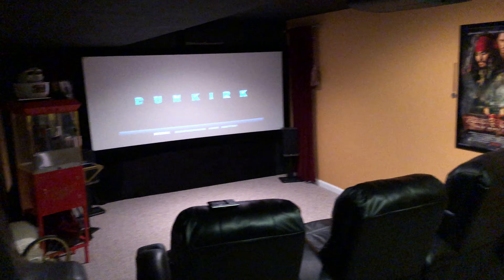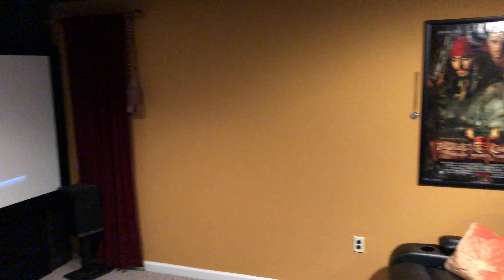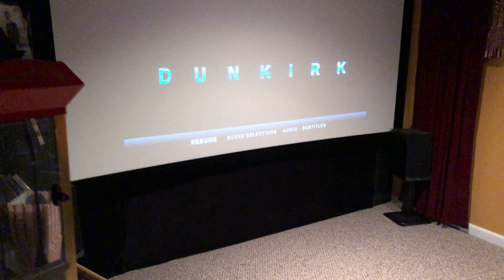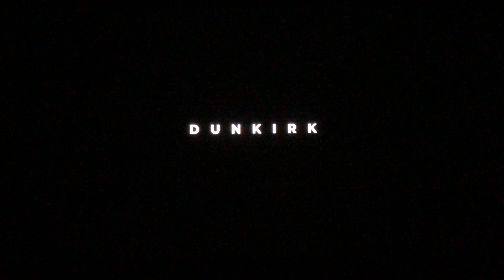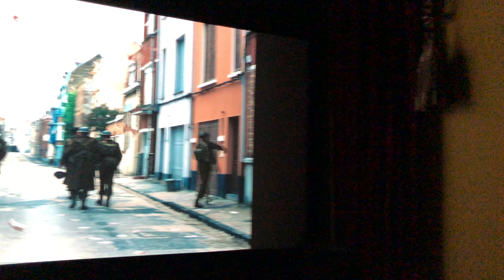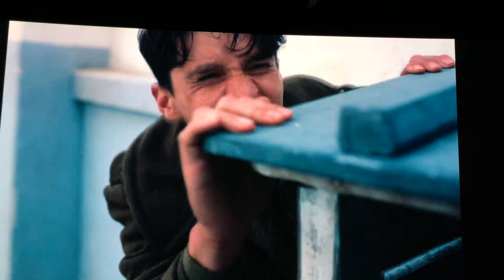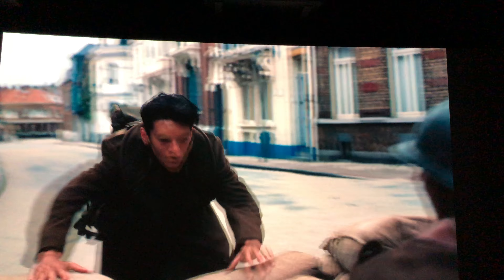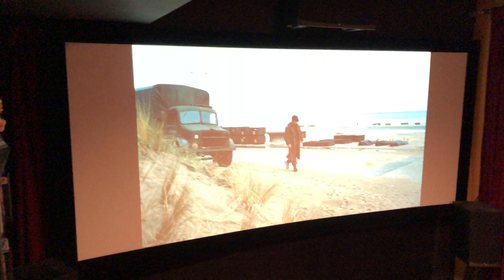Home Theater Sony 4K HDR Projector VPL-VW385ES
*WARNING*  This clip shows the opening scene of "DUNKIRK" on my 4K Sony 385ES Projector with HDR!